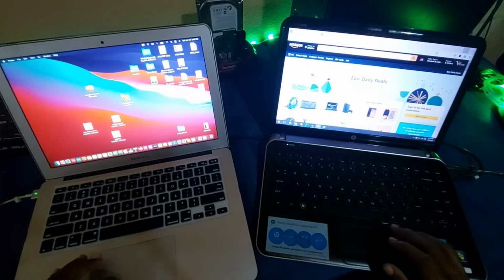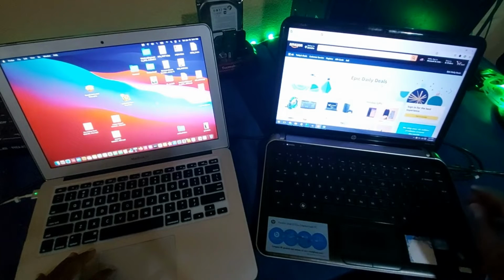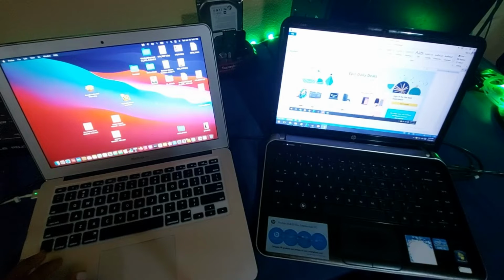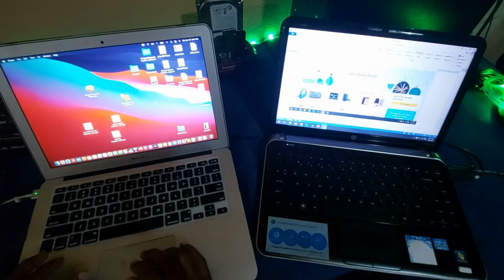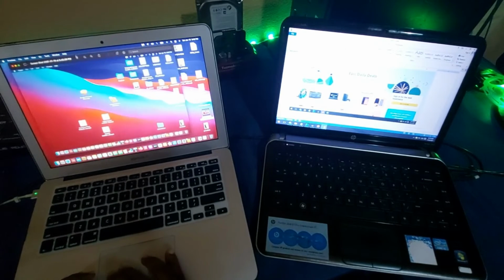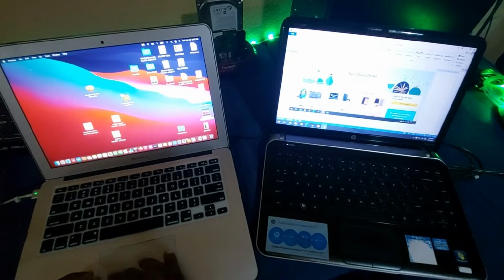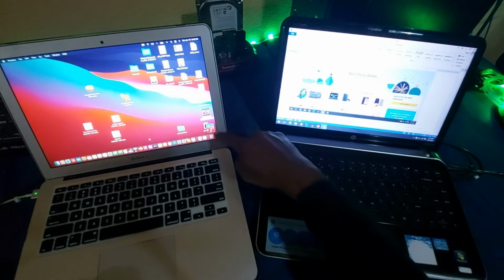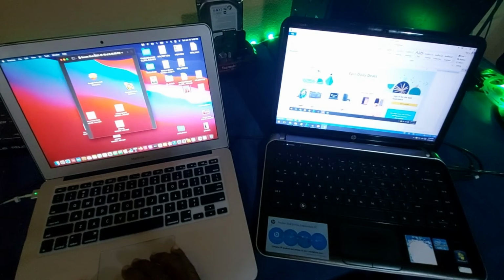How to take a Screenshot on a MacBook Air and Windows Laptop!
In this tutorial discover how to take a screenshot on your MacBook Air and on a Windows laptop.